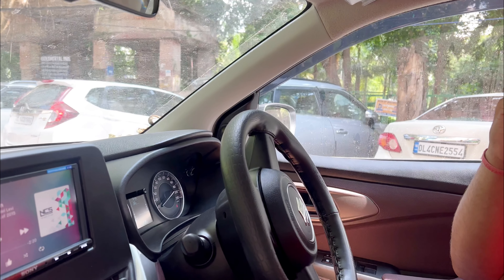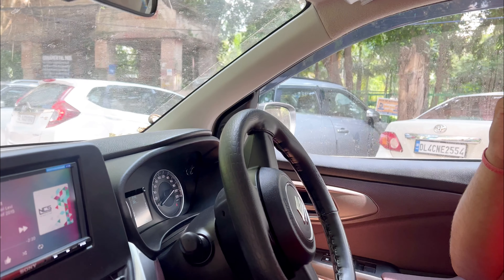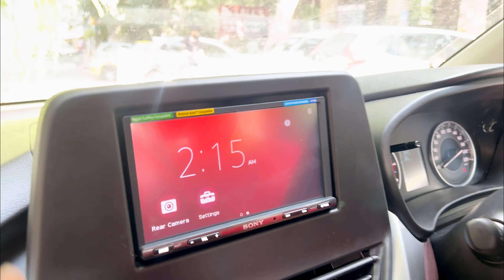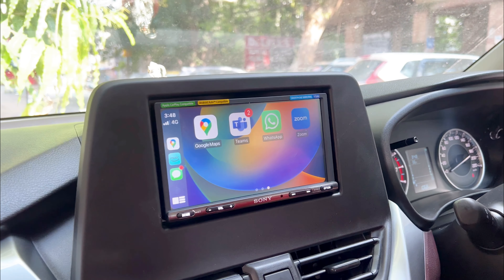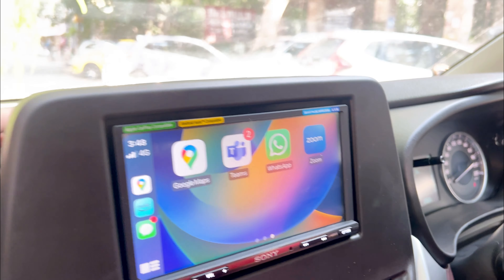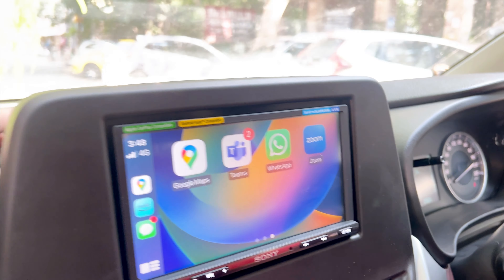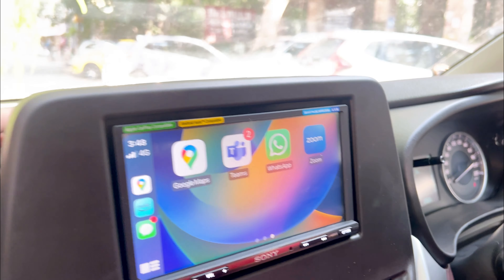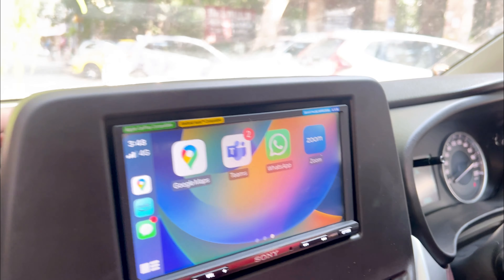SONY XAV-3200 INSTALLED in Maruti FRONX 🔥 | Morel Maximo 6 MK2 | ₹30k हज़ार मै सब कुछ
Store location Audio Solution By AutoMobile Guruji
F-153 Mansarovar Garden New Delhi 110015

Product used NOW
1. STEG LEO 650C FRONT
2. STEG LEO 650C REAR
3. SONY XAV- AX3200
4.Blaupaunkt Camera
5. Damping vibromax
6. Ferry RainGaurd